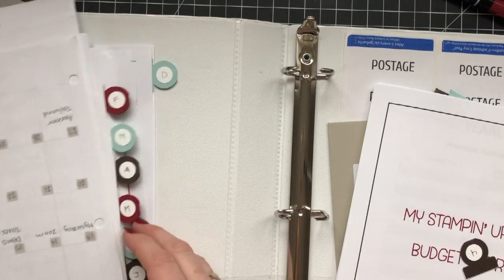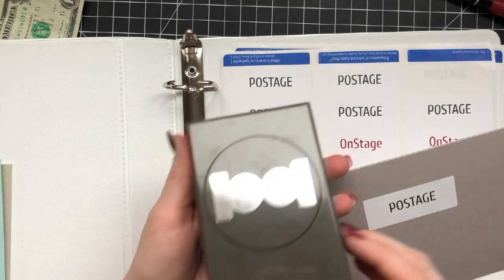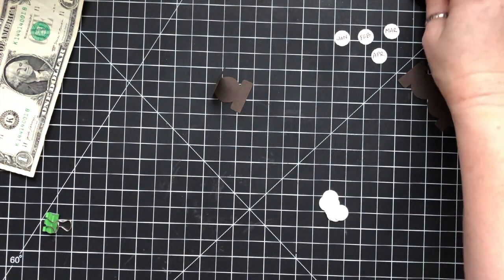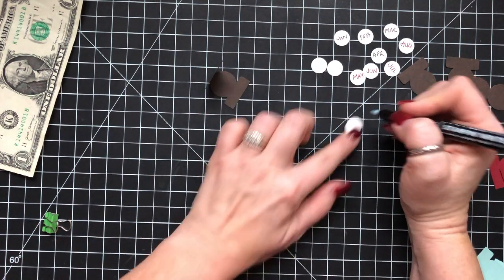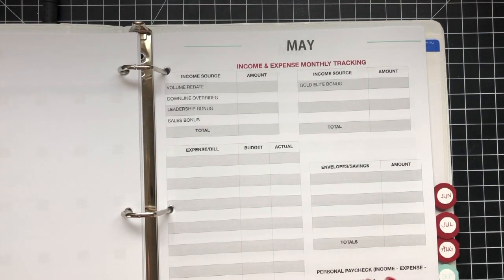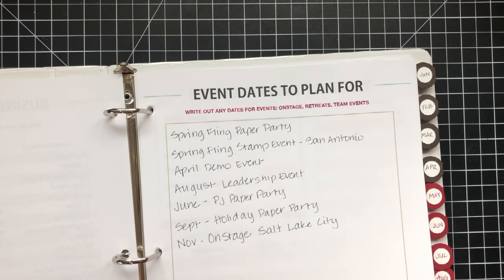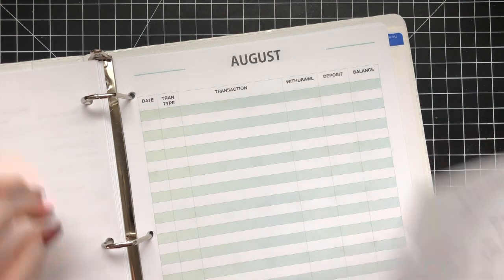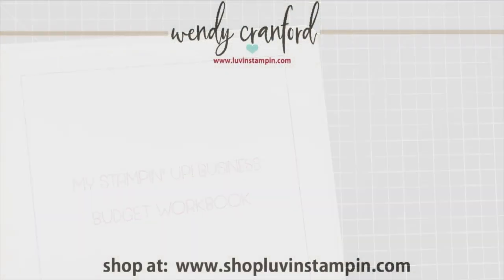2020 Stampin' UP! Budget Planning and Workbook & What's Next